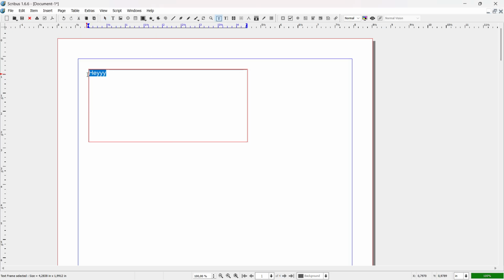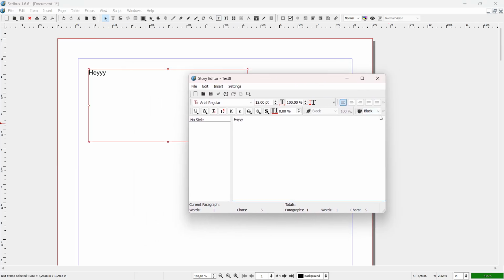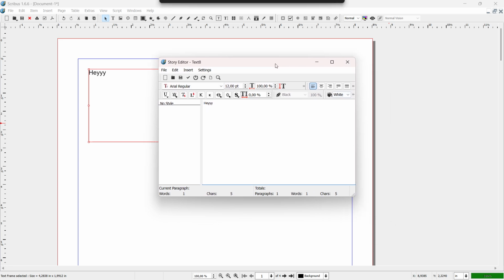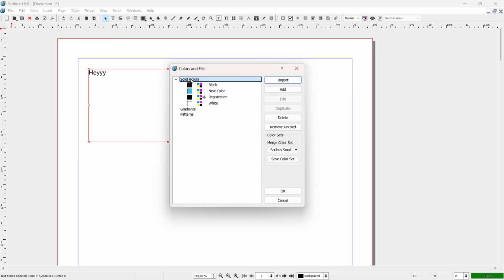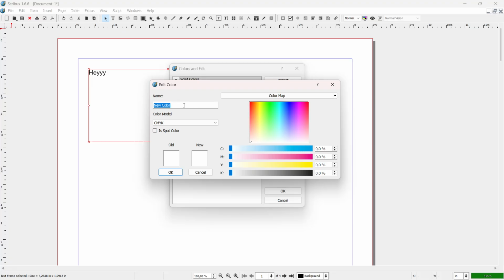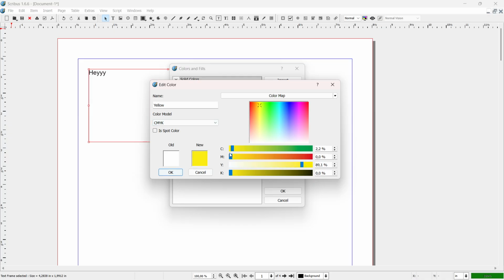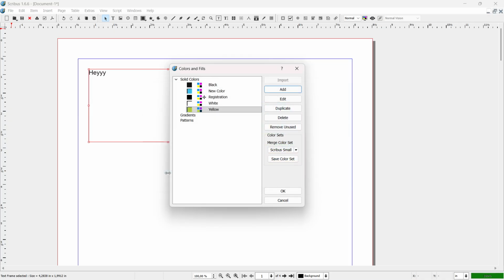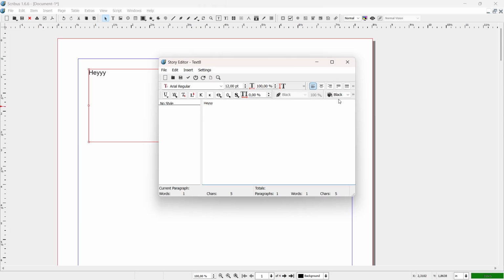How To ADD COLOR In Scribus (QUICK & EASY) 2026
In this video, I'll show you how to add color in scribus. This is a full guide on how to incorporate vibrant colors into your designs using scribus in 2026. In case you've been trying to enhance your projects with color in scribus, this is the video you need to see!